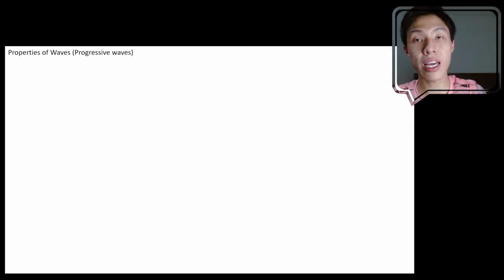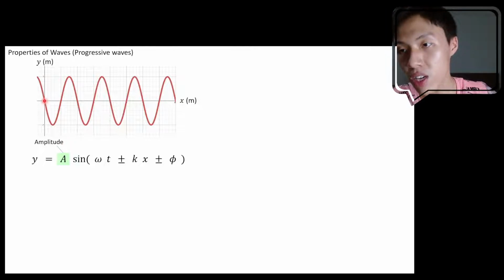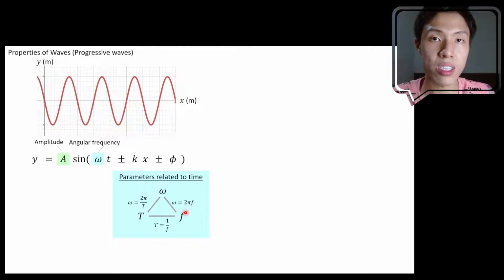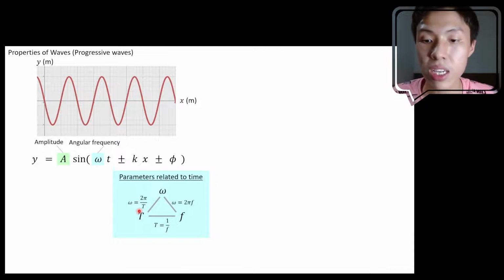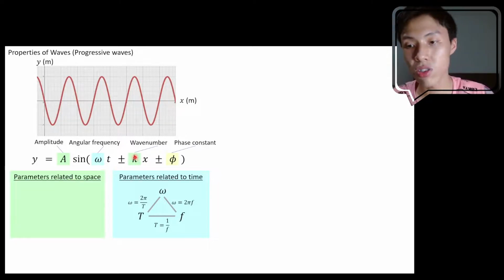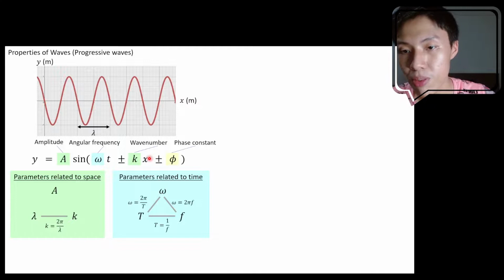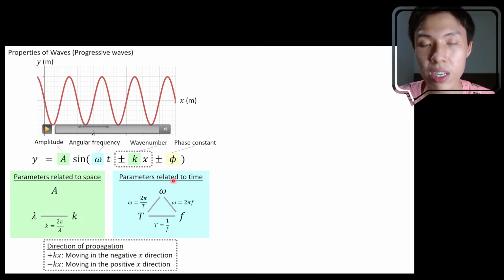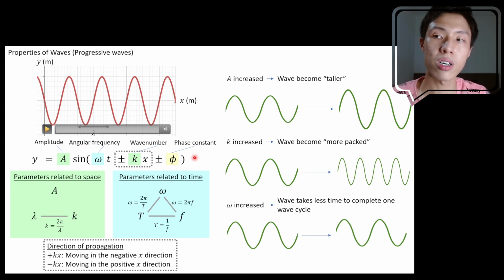Parameters to describe a progressive wave [Chapter 10: Mechanical and Sound Waves]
CORRECTION:
It's more accurate to state the displacement equation to be (i) y = ± A sin (ωt ± kx ± φ) or (ii) y = ± A cos (ωt ± kx ± φ), but usually it's just y = A sin (ωt ± kx) if we don't care too much about how the wave looks like at t = 0.